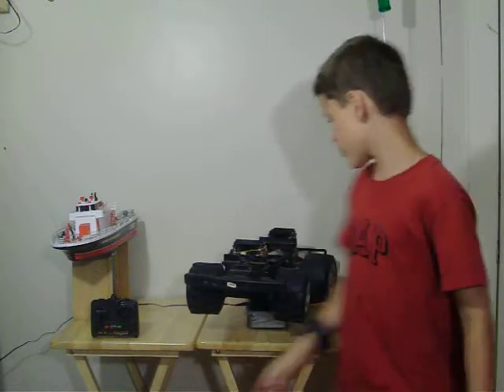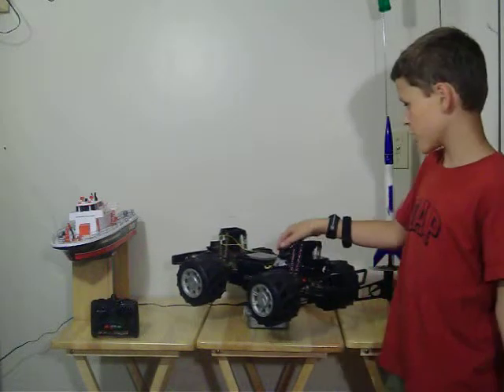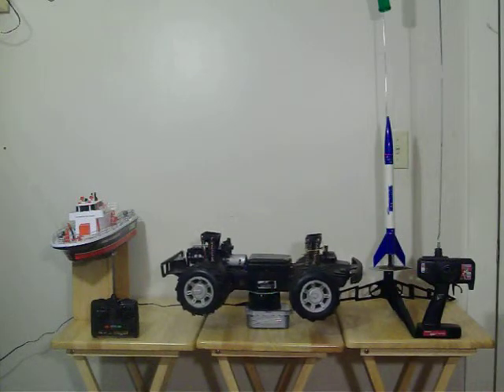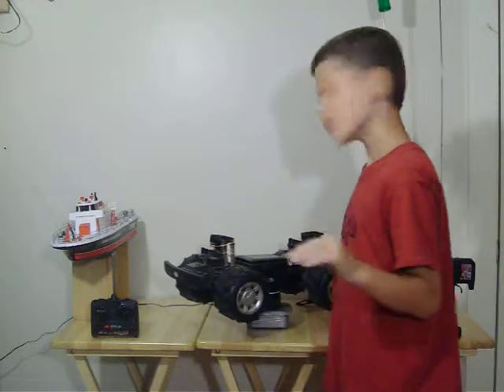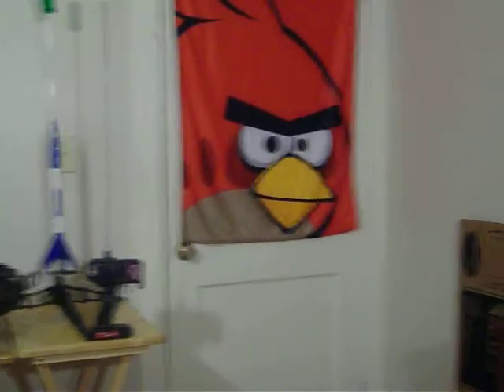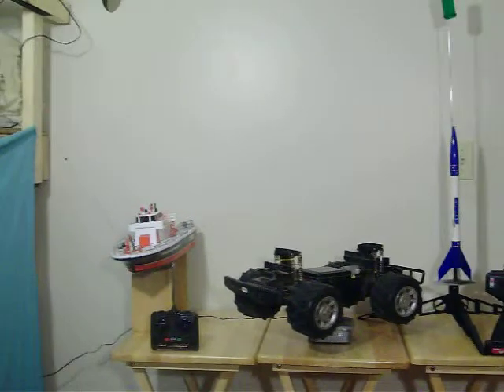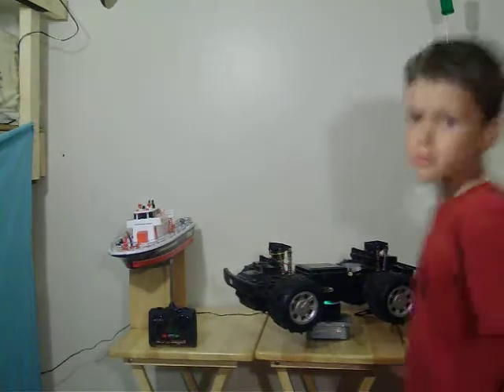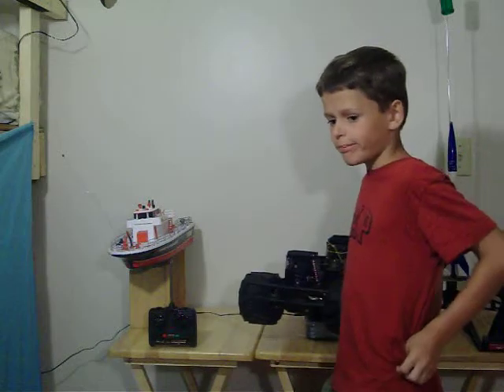RC ADVENTURES Review of the studio 2013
hey guys give me some ideas for the studio and i will try to do them